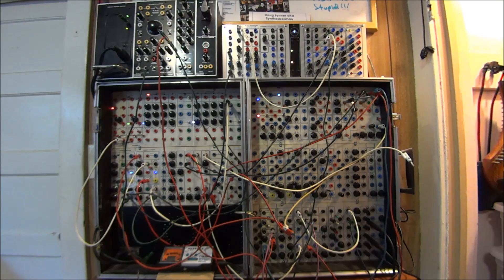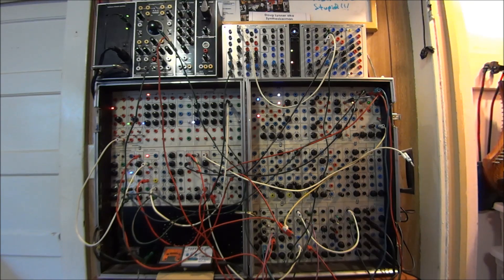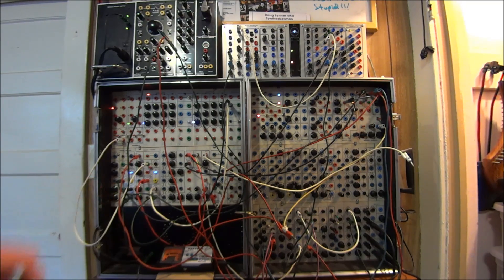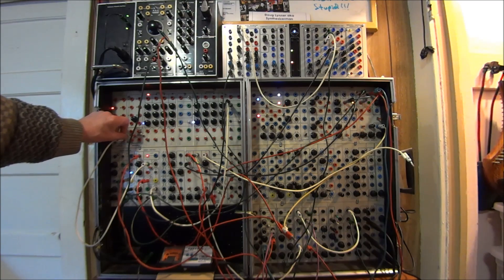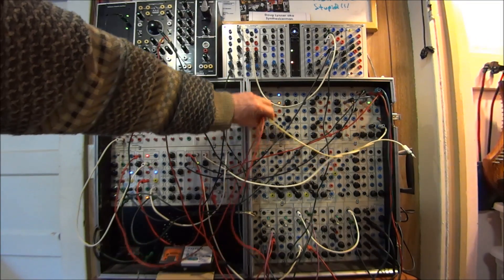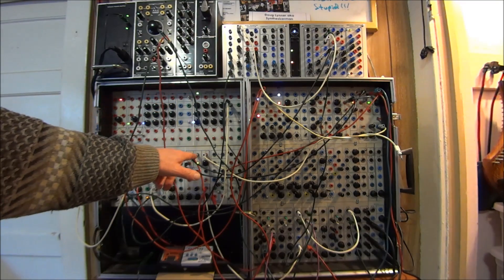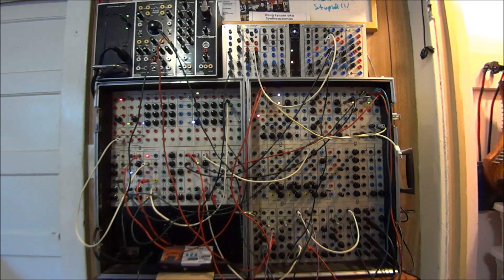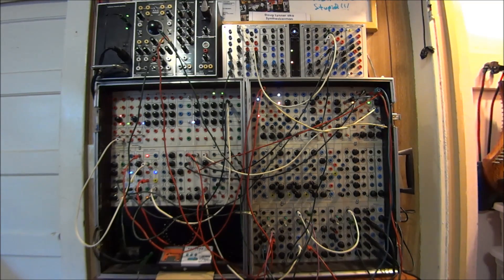The Autonomic Synthesizer - Patch of The Week (Modular Synthesizer)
Patch an "Auto-Composition" or "Noodle" and listen to your modular play for you!

Though this is illustrated on a Serge the concepts apply to many modular synthesizers. Let me know how you apply this on your modular synthesizer.

To see the modules used in this patch in detail see the Mystery Serge